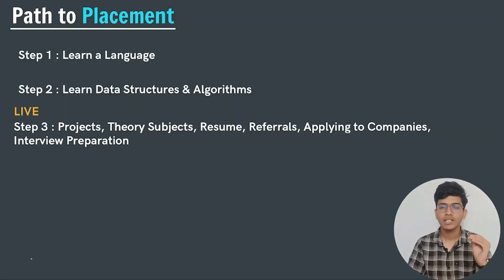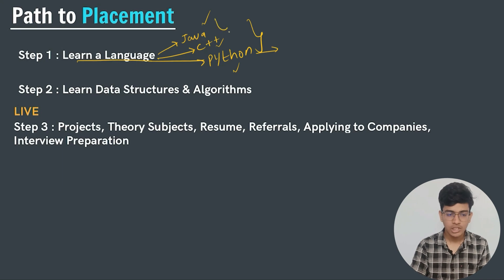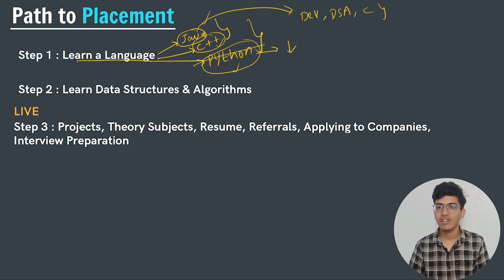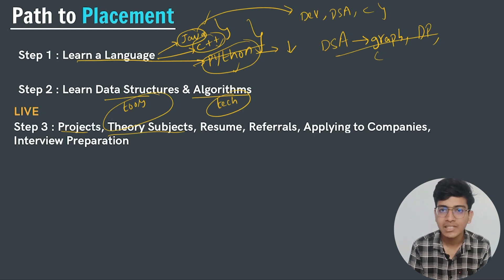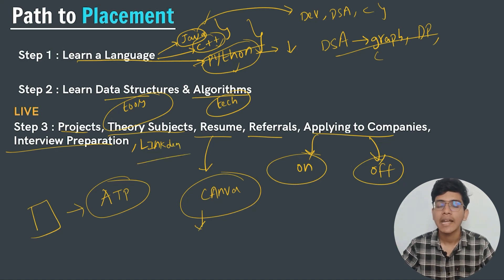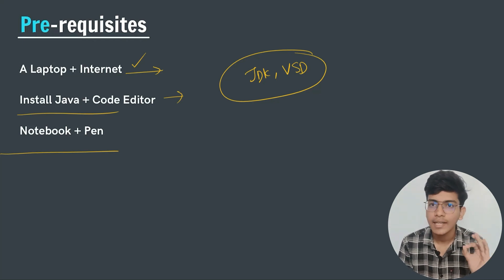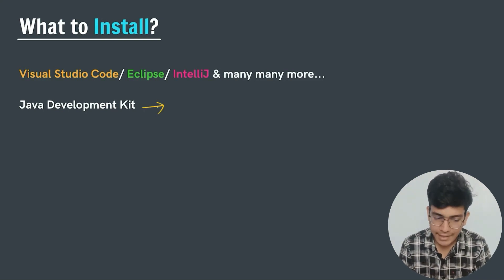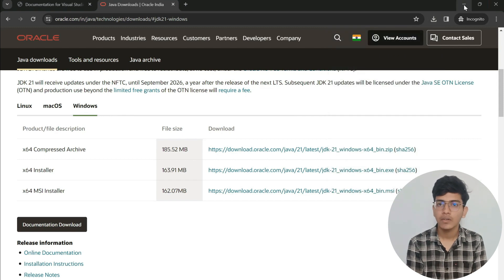Lecture 0: Mindset Of a Discipline Coder | A Complete Programming Series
🚀 Welcome to "Lecture 0: Mindset Of a Discipline Coder | A Complete Programming Series"! 🚀

In this foundational lecture, we delve into the crucial mindset that sets apart successful coders – the mindset of a disciple. Join us as we explore the key attributes, habits, and attitudes that pave the way for coding mastery.

🎯 What to Expect:
Throughout this series, we'll not only focus on technical skills but also on cultivating the right mindset to thrive in the world of programming. This introductory lecture sets the tone for the journey ahead, emphasizing the importance of dedication, curiosity, and continuous learning.

🧠 Why Mindset Matters:
Understanding the mindset of a disciple coder is essential for overcoming challenges, staying motivated, and achieving long-term success in your coding journey. Whether you're just starting out or looking to level up your skills, adopting the right mindset can make all the difference.

💡 Key Takeaways:
By the end of this lecture, you'll gain valuable insights into the mindset of successful coders and practical strategies for cultivating a similar mindset in your own coding practice. Get ready to unleash your full potential as a coder!

🔔 Stay Tuned:
Together, let's embark on this journey toward coding excellence!

Join us for "Lecture 0: Mindset Of a Disciple Coder" and lay the foundation for a fulfilling and successful programming journey ahead. Let's dive in! 💻🚀